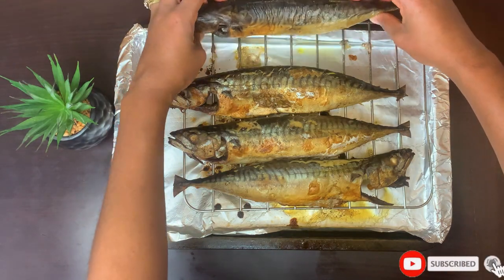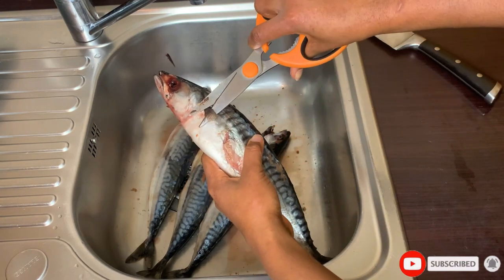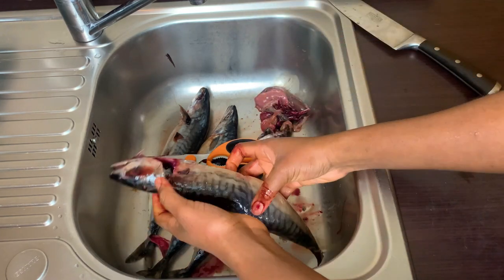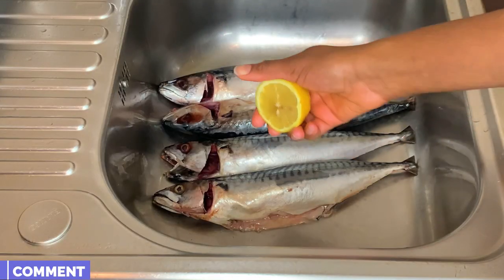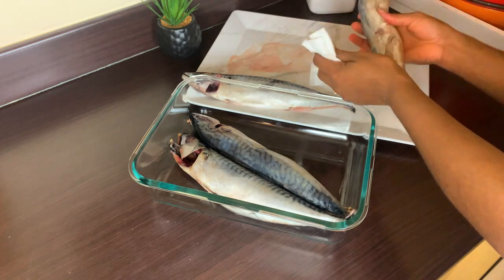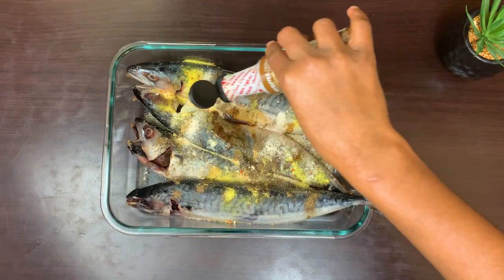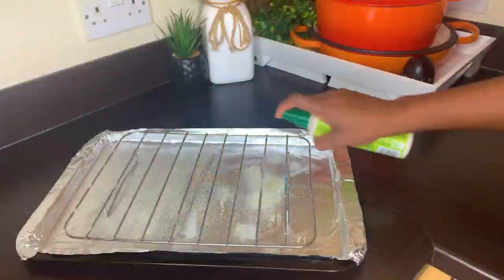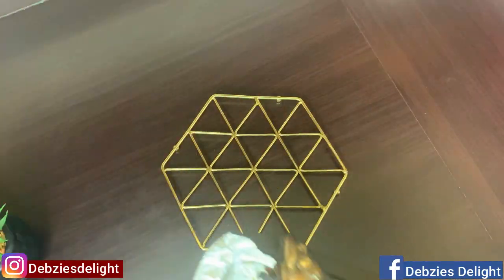SMOKED MACKEREL IN OVEN | EASY HOME MADE SMOKED MACKEREL with a secret touch! | DEBZIES DELIGHT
Oven Grilled Smoked Mackerel is a must have in every African home. In this video, I show you how to achieve that nice tasting smoked mackerel just like the one you buy in the market - using your very own home oven.

This method is very simple and takes no time at all. You require very few ingredients, and this means you can easily do it from the comfort of your home.

⬇️⬇️RECIPE HERE⬇️⬇️
► Ingredients
✅ 4 Large Mackerels
✅ Ginger Powder
✅ Black Pepper Powder
✅ Onion Powder
✅ Vegetable Seasoning
✅ Salt
✅ Natural Liquid Smoke

✅1 Lemon (For preparing your fish)